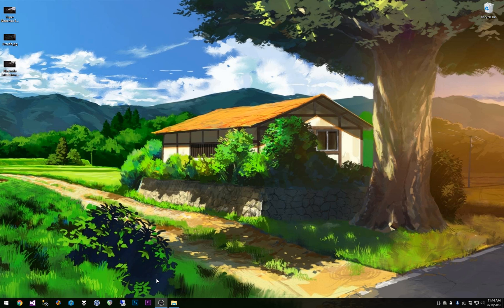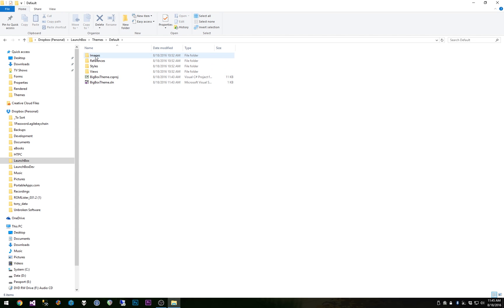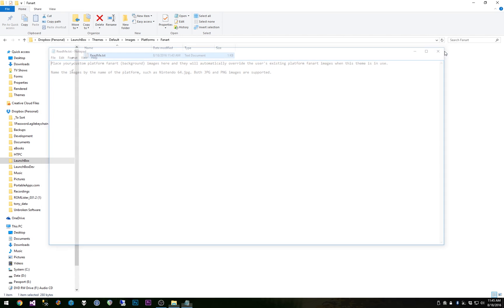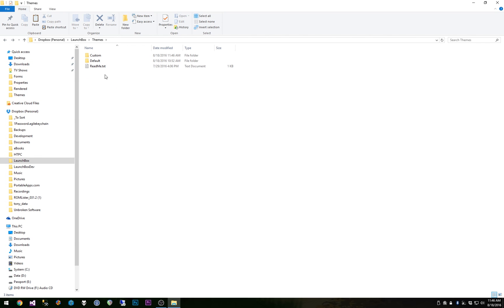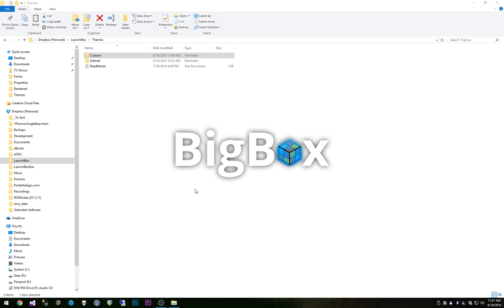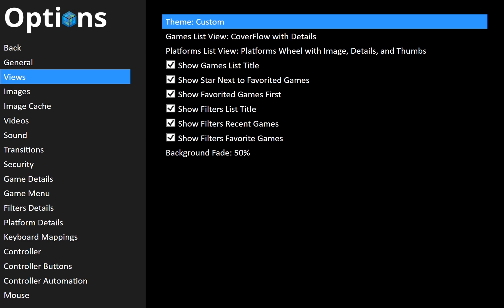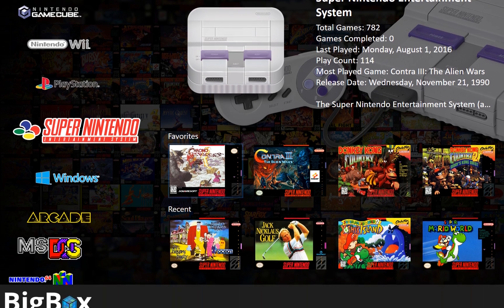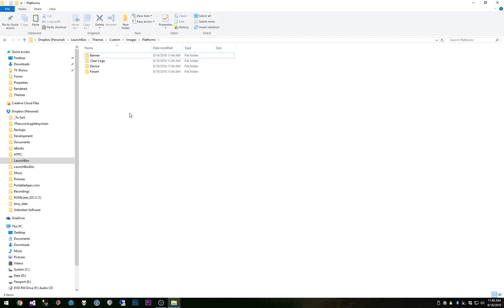Custom Images - Big Box Custom Themes Tutorials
In this Big Box Custom Themes tutorial video we show you how to include custom images for various platforms with your theme in order to make them automatically display for your users without requiring any manual configuration changes. This is also an extremely easy process, so enjoy.

LaunchBox Big Box themes and views use WPF XAML as the markup language.